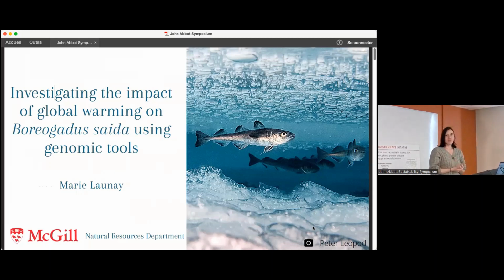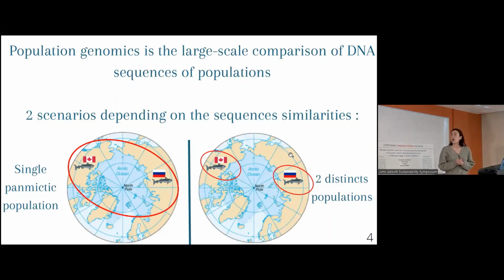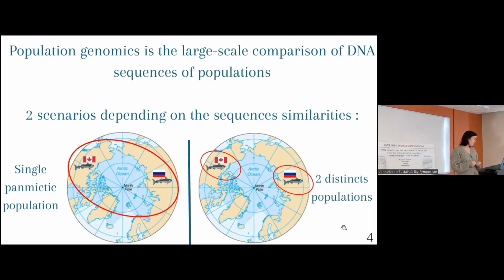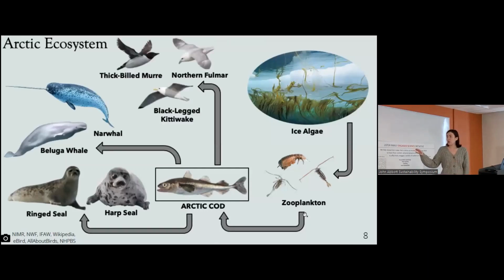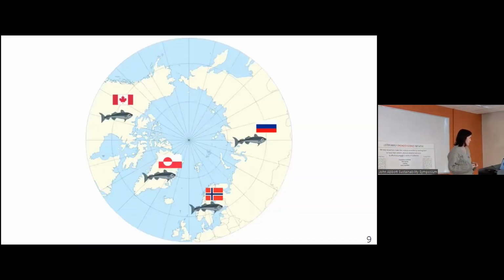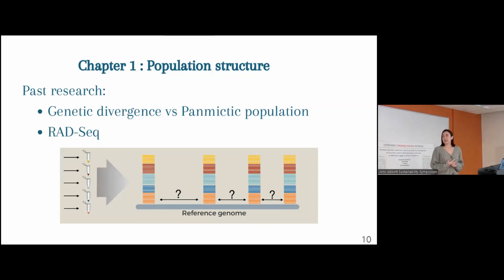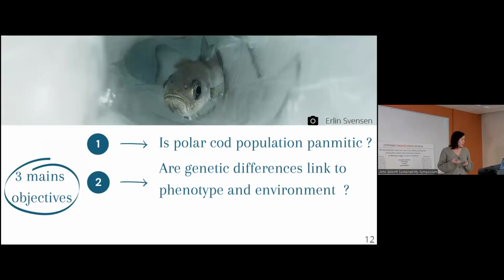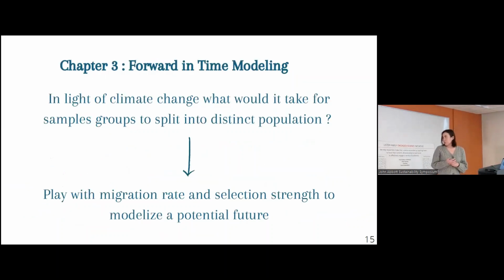Investigating the Impact of Global Warming on the Arctic Cod Using Genomic Tools - Marie Launay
Investigating the Impact of Global Warming on the Arctic Cod (Boreogadus saida) Using Genomic Tools
The 2023 John Abbott Sustainability Through Science Symposium

Held in partnership with the John Abbott College Science Department and the Lister Family Engaged Science Initiative, the Sustainability Through Science Symposium will feature three Macdonald Campus graduate students giving an engaging 10-minute talk about how their research contributes to our understanding of how we can create a more sustainable future. The talks will be followed by a panel discussion on the students’ experience in university and the path they have chosen for their graduate studies.

Marie Launay
PhD student, Department of Natural Resource Sciences

The Arctic cod Boreogadus saida occupies a central role in the Arctic marine ecosystem. Playing the role of a key prey items for numerous predators, the Arctic cod is necessary for survival of other fishes, birds, and marine mammals. Nowadays, this species is threatened by the current warming of Arctic ecosystems and its decline may have dramatic impacts on those ecosystems. Marie’s research seeks to better understand how Arctic cod will be impacted by climate change using molecular tools to gauge its population structure and is likely resilience to warming Arctic waters. Those results will be useful to implement more informed management and conservation strategies for the future.